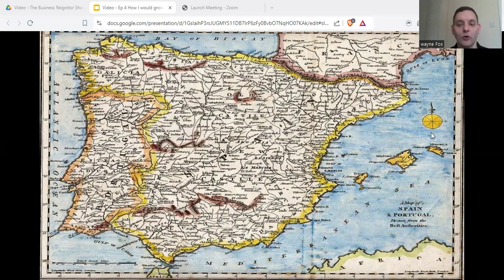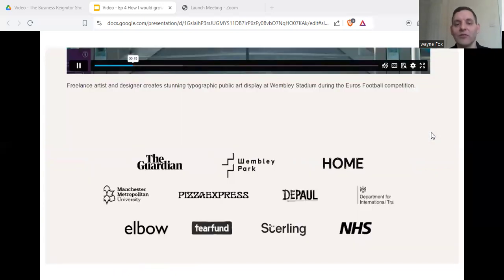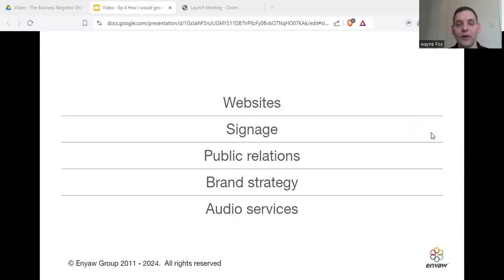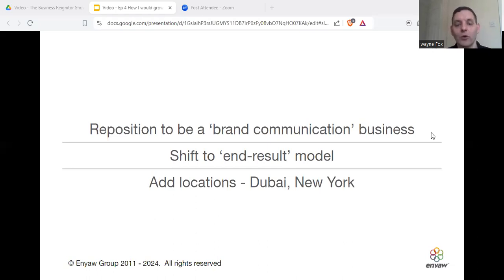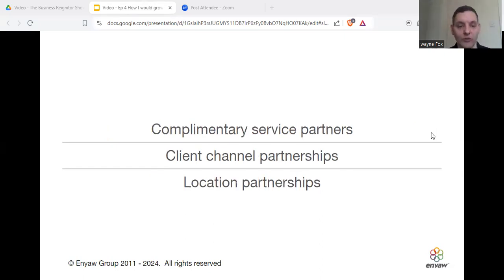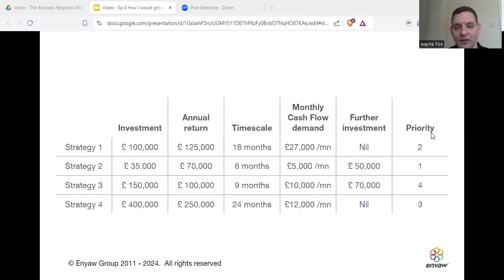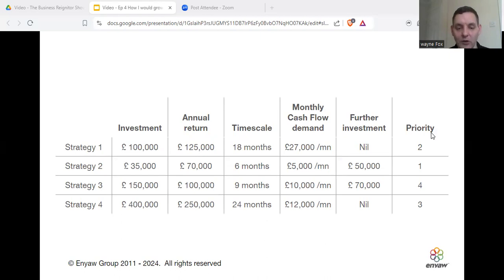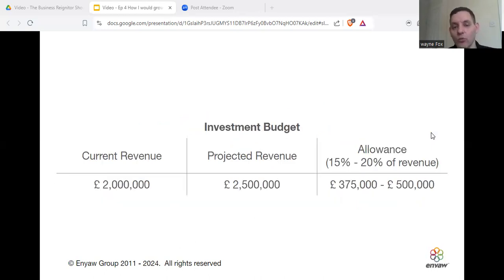The Business Reignitor Show - Micah Purnell Design Studio - Branding | Wayne Fox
The Business Reignitor Show  -  Micah Purnell Design Studio, Manchester, UK  - Branding